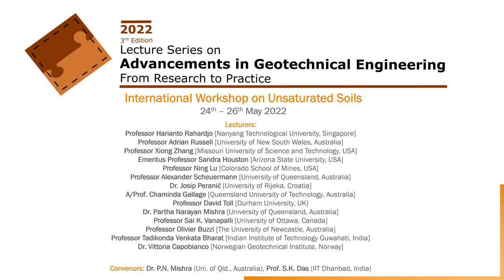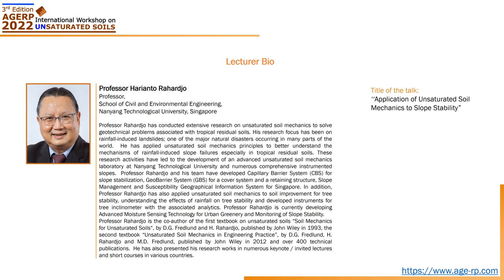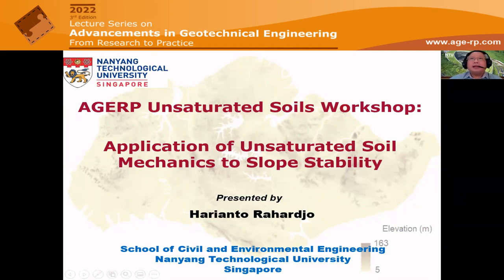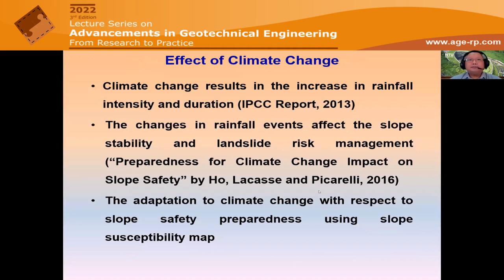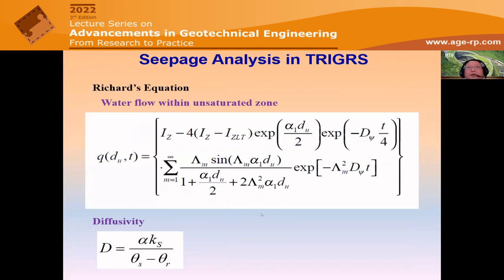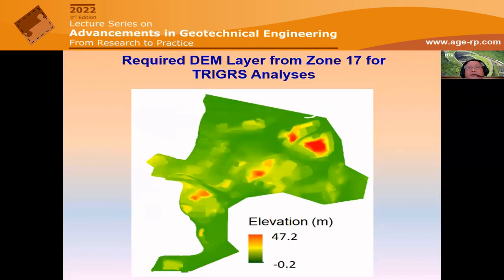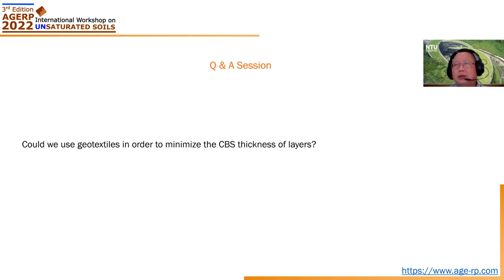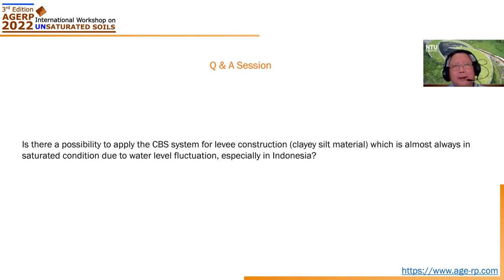AGERP 2022: L1 (International Workshop on Unsaturated Soils) | Professor Harianto Rahardjo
This video is a part of the third edition of "Lecture series on Advancements in Geotechnical Engineering: From Research to Practice". This is the first talk of the 'International Workshop on Unsaturated Soils'. The lecture entitled 'Application of Unsaturated Soil Mechanics to Slope Stability' was delivered by Professor Harianto Rahardjo from Nanyang Technological University, Singapore.

The views expressed herein are of the lecturers and do not necessarily reflect endorsement from the organising committee.